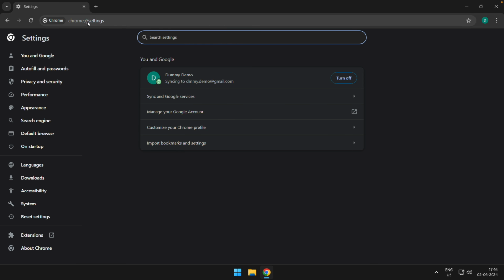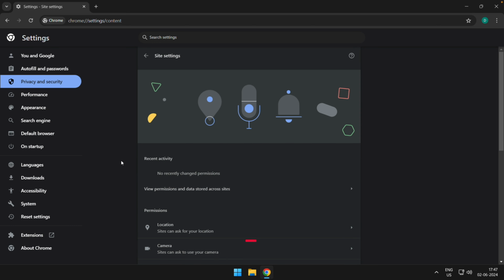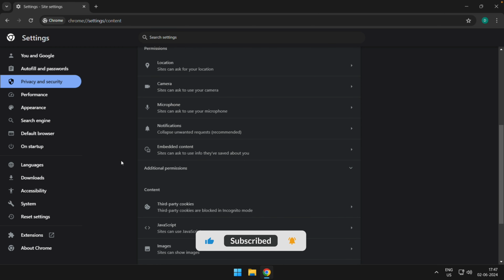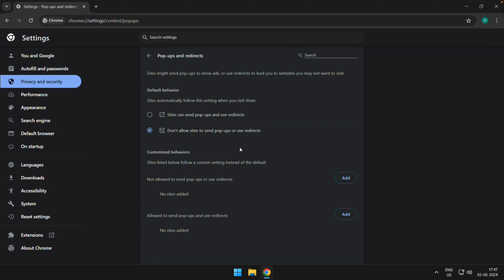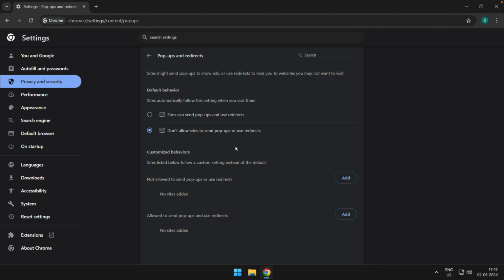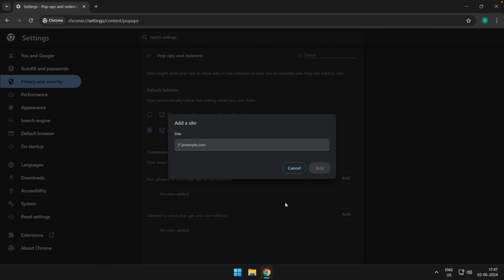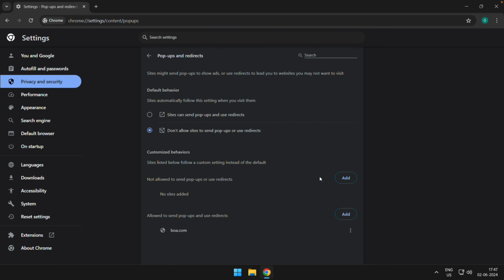How to Change the Pop up Blocker Settings in Chrome browser on Computer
In this tutorial, I have shared steps to change the settings of the Chrome pop-up blocker. It can help you allow or block pop-ups and redirects on your computer.

You can also manage pop-ups in the Google Chrome browser, including disabling and allowing pop-ups, and allowing certain websites to display pop-ups with exceptions list.